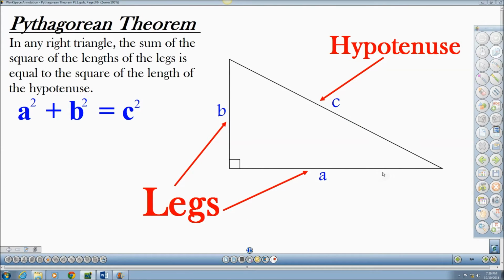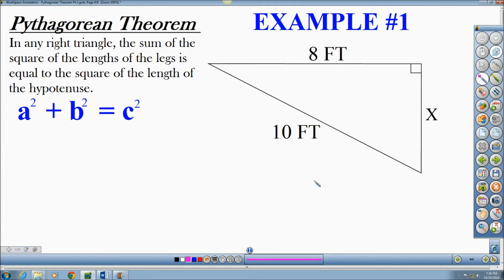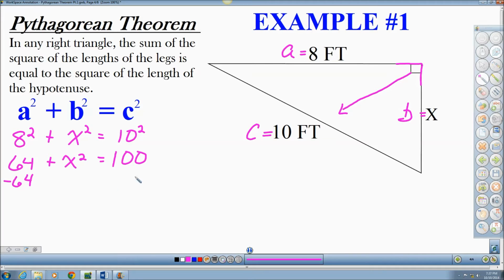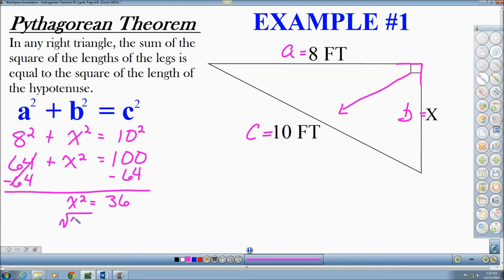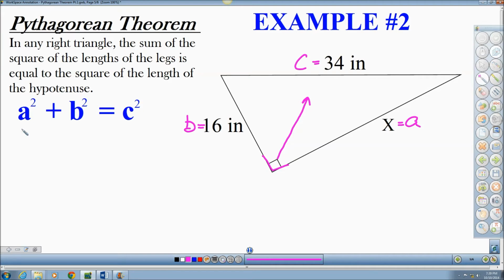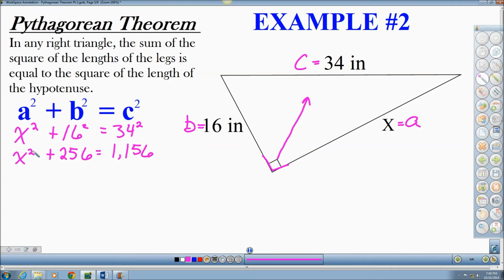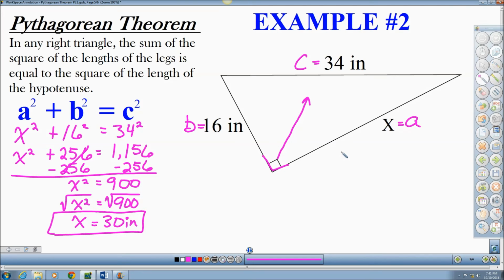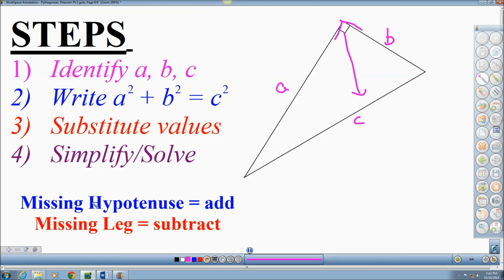Pythagorean Theorem Pt 2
Part 2 of the Pythagorean Theorem shows learners how to find a missing leg in a right triangle.